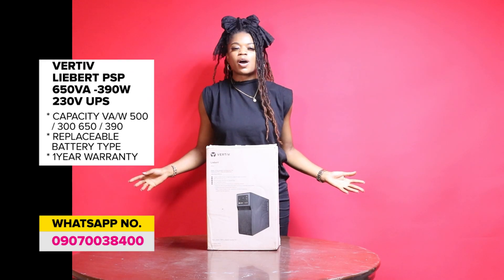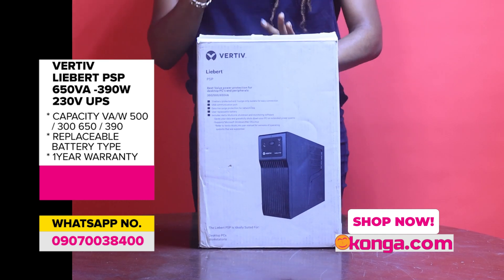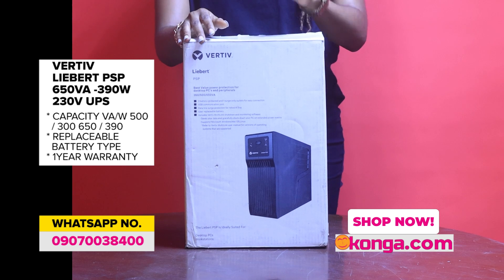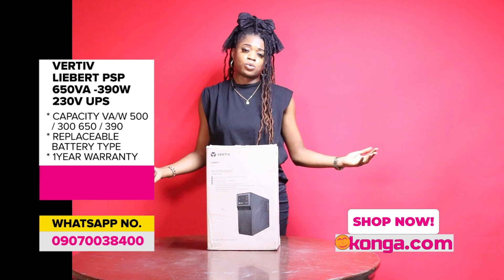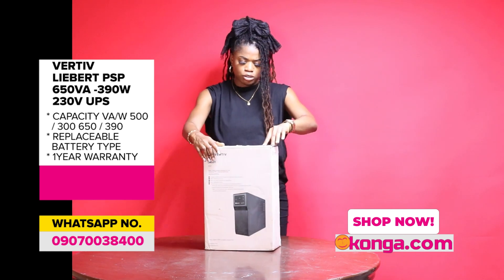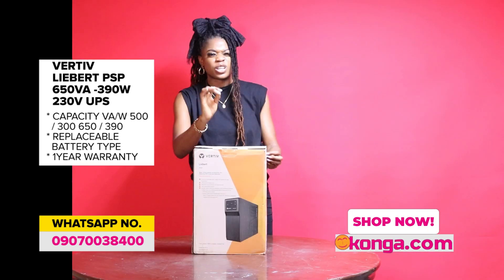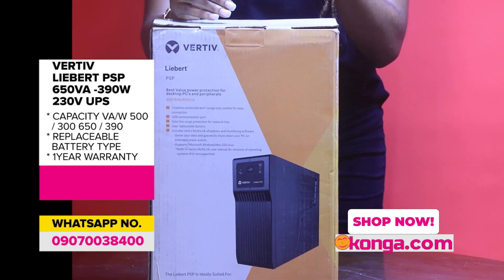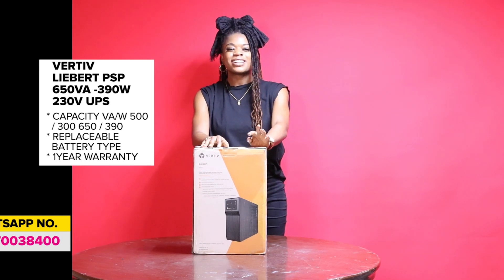Workday disruptions? Not on Vertiv's watch. Liebert PSP 650V UPS - peace of mind for every blip.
Workday disruptions? Not on Vertiv's watch. Liebert PSP 650V UPS - peace of mind for every power blip.